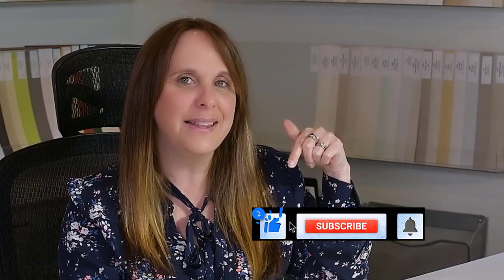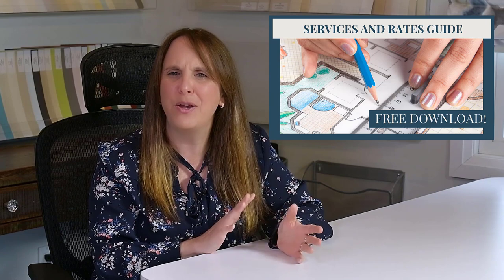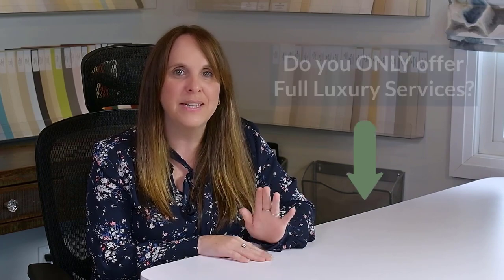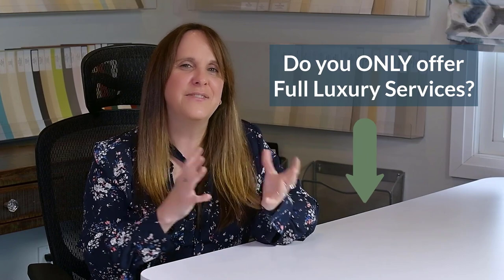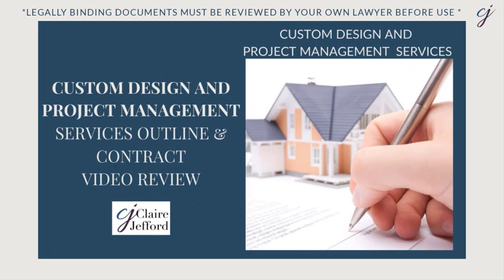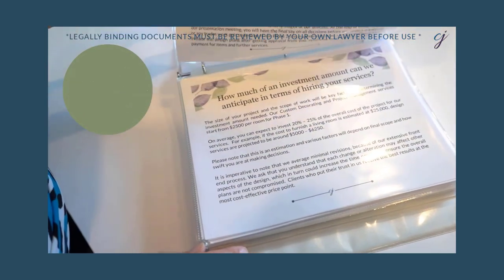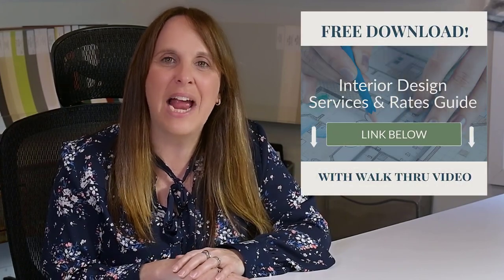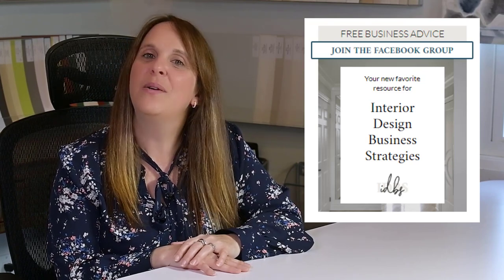Custom Interior Design and Project Management Services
Many interior designers and interior decorators aspire to mainly offer custom design and project management services where they are in charge and see a project right through to completion.

What does the Full Custom Design service look like and what are some of the Pros & Cons of this type of service?

I will explain how we operate this type of service and what I believe are some of the important positives and negatives of working on projects of this nature.
Join me, Claire Jefford, Interior Design Business Coach and get CLAIRE-ity in your Interior Design or Interior Decorating Business.